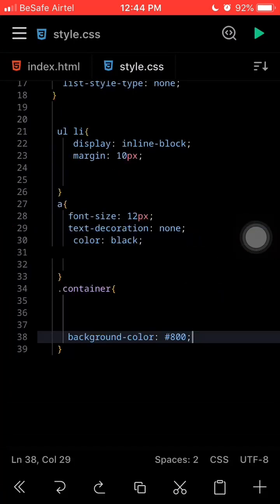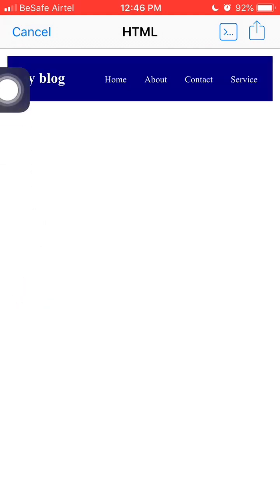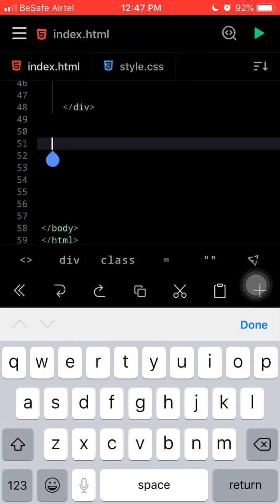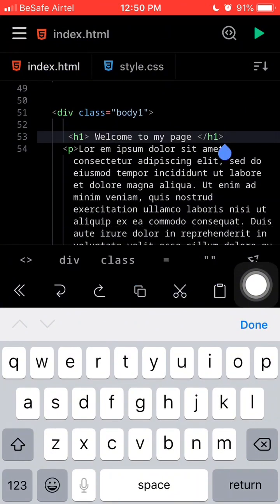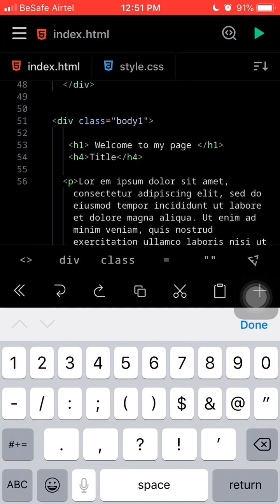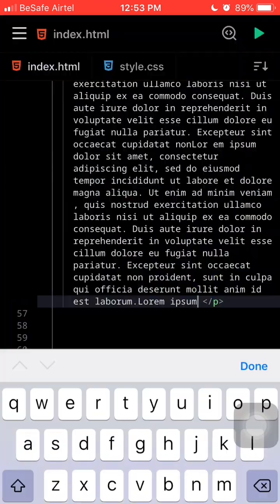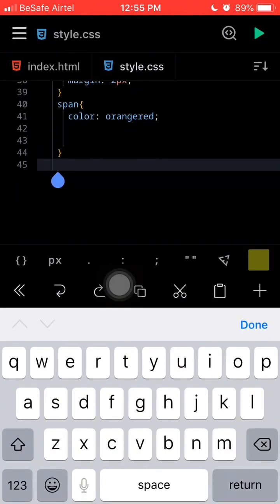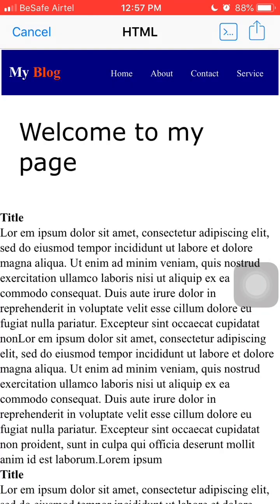Creating a Simple blog page 2